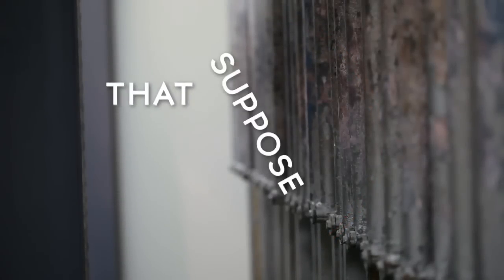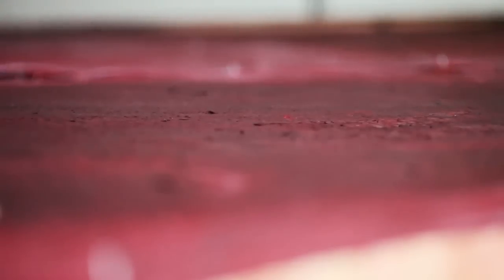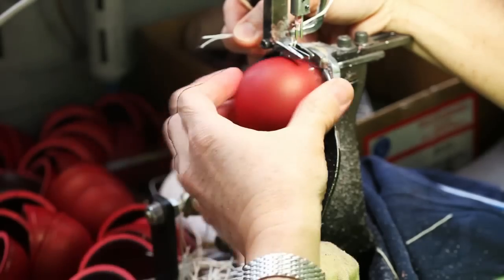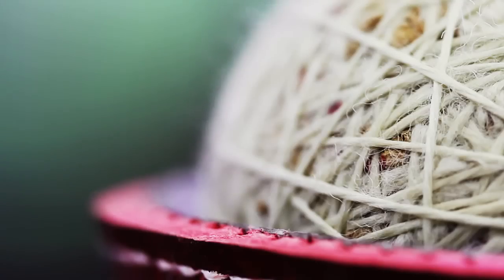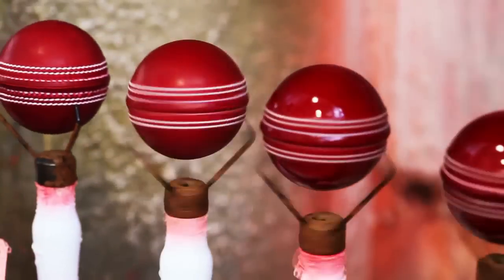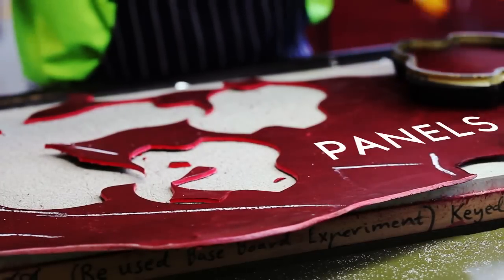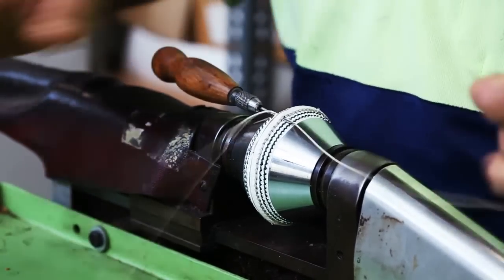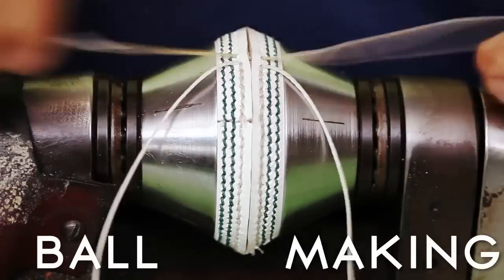Ball Art - VCE Media Film 2011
This is my Media Studies 3/4 final production, a documentary / info-graphic about how Kookaburra cricket balls are made.

Selected for the 2012 Season of Excellence Top Screens & Top Designs

Credits:
Narration by Rob Elliot
Directed, Edited and shot by Tom Nichols
Crew: Rupert Allan
Thanks to Jess Rottura for the guidance
also to the entire Kookaburra team

It was shot on the Canon 5D Mark II with a 100mm f/2.8 macro and 50mm f/1.8 lens.
It was edited using Adobe Premiere CS5 and Adobe After Effects CS5.

Watch in 720p HD full screen for the best experience!!
Thanks to everybody else who helped in the process.